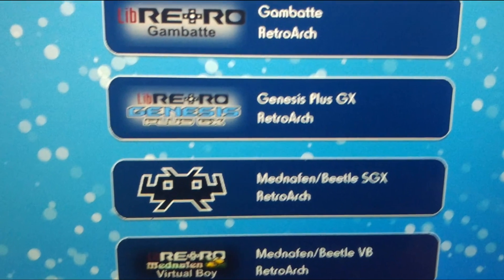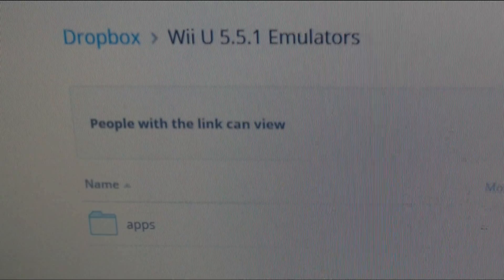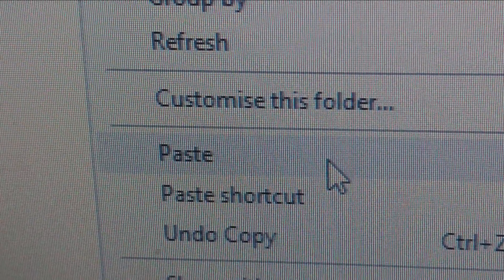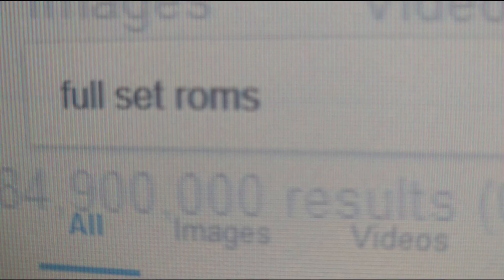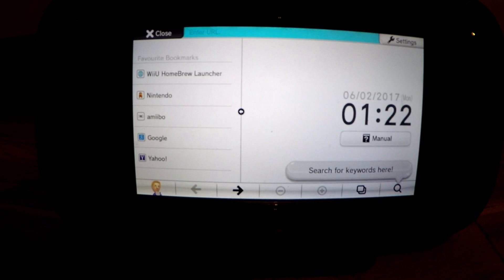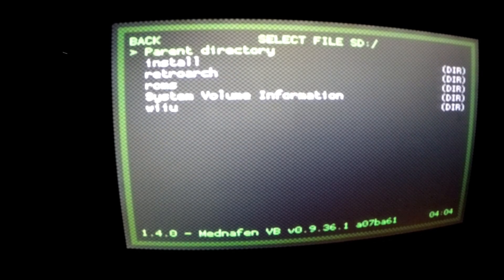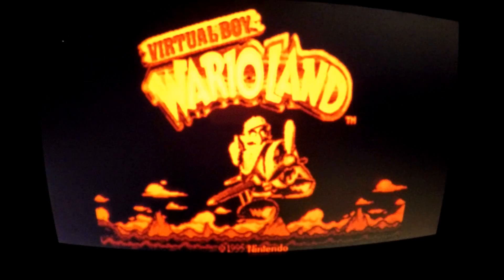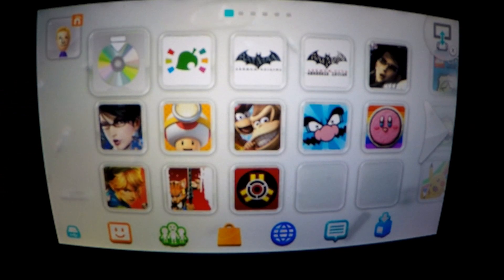Easy Wii U 5.5.1 Mod/Hack - Playing Emulators On Your Wii U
A quick, easy and effective tutorial to get your 5.5.1 Wii U playing your favorite emulators.

Important Notes:

1)This is a soft mod and can be reversed!
2)Loadiine is a web based access tool for Homebrew Launcher and because of the nature of this it will hang or freeze from time to time. Simply rebooting the system normally fixes this.
3)If that doesn't work a couple of times in a row the browser has probably cached the error. Remove the SD card. Try loading Loadiine again and then accept there will be an error! Reboot the Wii U. Insert the SD card and try again! This works 99% of the time if step two hasn't worked!
4)If either of the above two steps hasn't worked its probably an error due to Loadiine being updated! It's a web based tool that is constantly being updated to improve it! Bare with it and try again later!
5)I am more than aware that there are other emulators available for this mod. I will add them as I test them and make sure they are stable. I've had mixed results from everything to the Wii U system crashing when loading roms to roms freezing mid game! I want to weed out the errors so you dont have to!
6)Enjoy!

Current Stable Emulators:
Game Boy / Game Boy Color (Gambatte)
Sega MS/MD (Genesis Plus GX)
PC Engine SuperGrafx (Mednafen SGX)
Virtual Boy (Mednafen VB)
Game Boy Advance (mGBA)
NES / Famicom (QuickNES)
SNES / Super Famicom (Snes9x 2010)